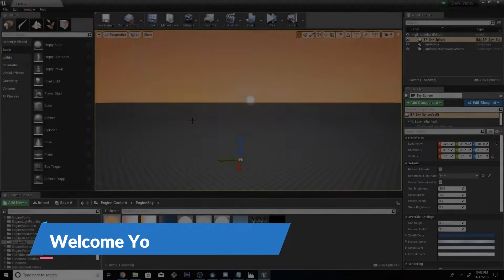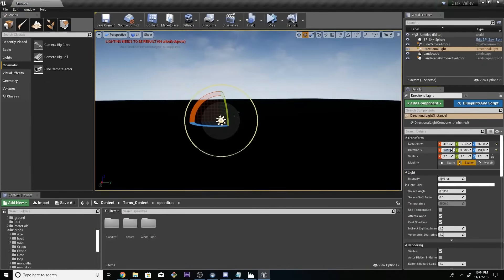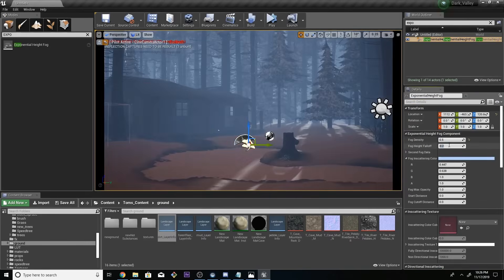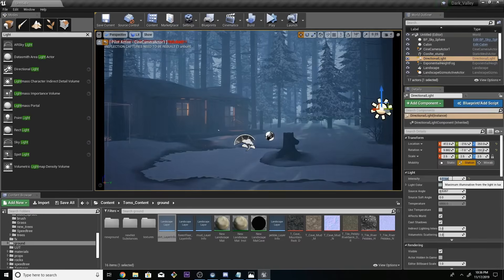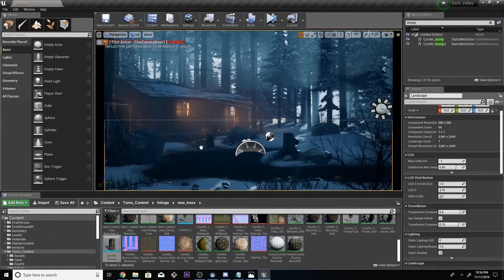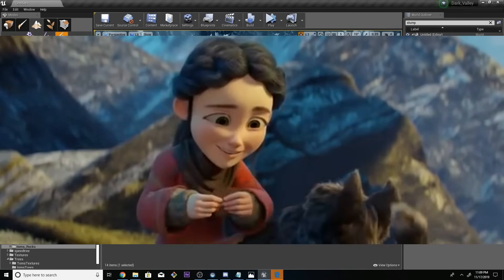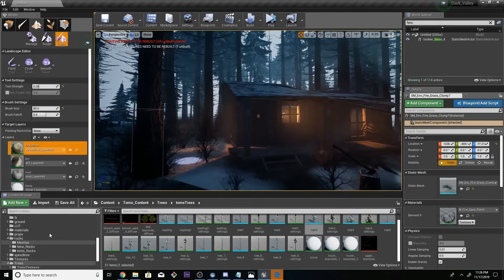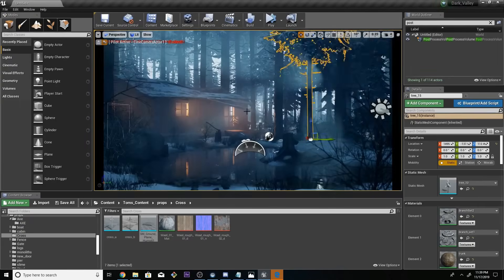How to Become a Game Developer ? | Free Game Development course | Coding anna | Tamil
How to Become a Game Developer With Full Information? , How to Become a Game Developer With Full Information in Tamil? , How to become a game developer in India , How to become a game developer without a degree , Game developer qualifications , How to get into game development , Game developer job , Game developer degree , Game developer Skill , Game developer Career, Coding anna game making,how to become a game developer in tamil, how to make games in tamil,coding anna tamil games, game making in tamil, free game development course in tamil, learn game making in tamil